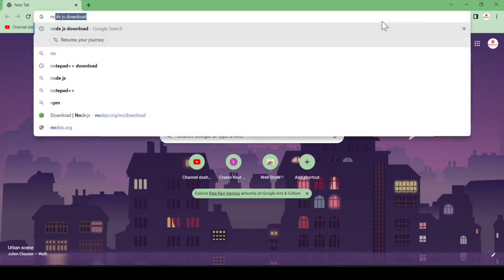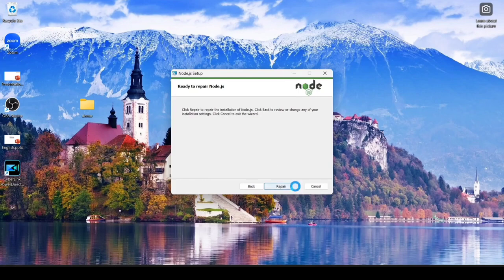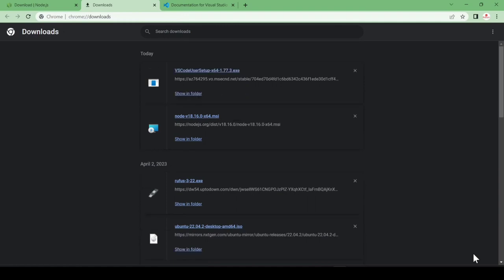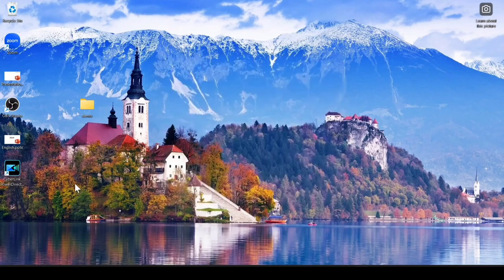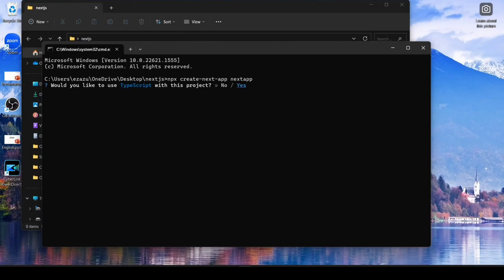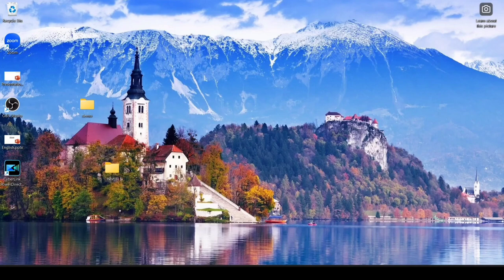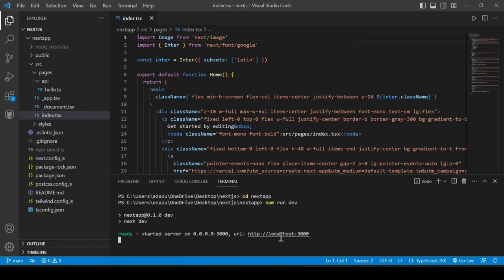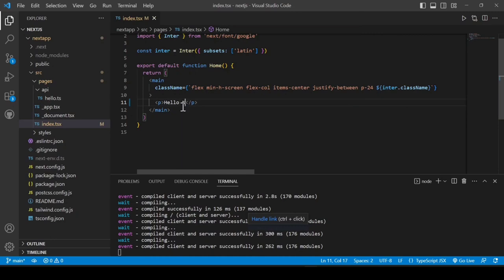How to Install Next.js 14 on Windows 10/11 [2024 Update] Create Next.js Project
Hello Everyone! Today in this video I am going to step by step guide you on How to install Next.js on Windows 10/11. And then I will also show you how to create a simple project in Next.js. Windows (64-bit).

Next.js is an open-source web development framework created by Vercel enabling React-based web applications with server-side rendering and generating static websites.

Now before installing Next.js, you need to first install NodeJS in your system. So for that just go to step 1.

Find the installation file and click on it to download.

Double-click to run the NodeJS download file. Just follow the prompt as shown in the video and install NodeJS on your OS.

Step 3. Now after installing NodeJS in your system, it's time to install VS Code. So for that just go to the following link:

Double-click to run the Visual Studio Code installation file and install Visual Studio Code on your OS.

Step 5. Now to install and create a Next.js project just simply type the following command:
npx create-next-app mydemoapp

Topics addressed in this tutorial:
How To Download And Install Next.js On Windows 10 64-bit OS
Install Next.js on Windows 10
How to Install Next.js and Get Started
How to create Next.js project
Next.js 14 project